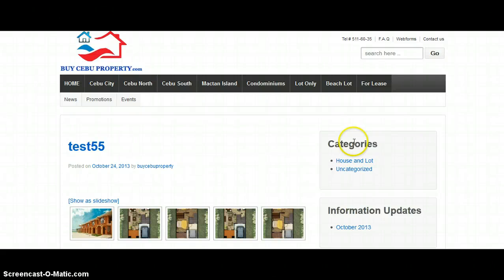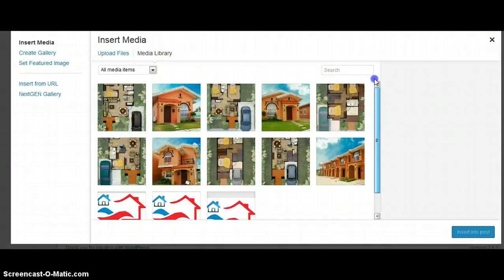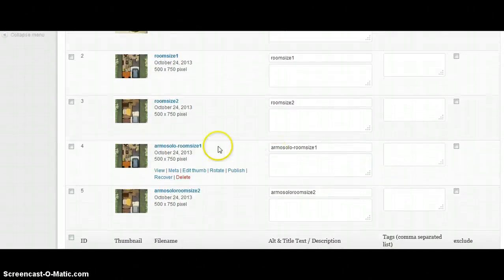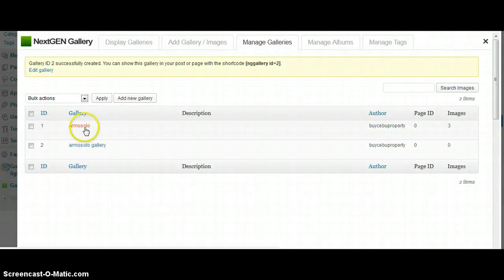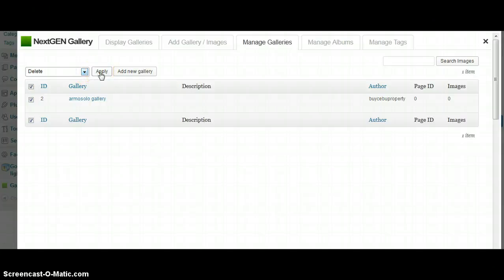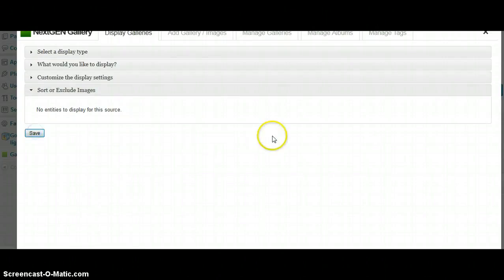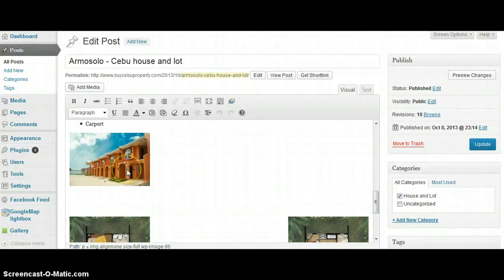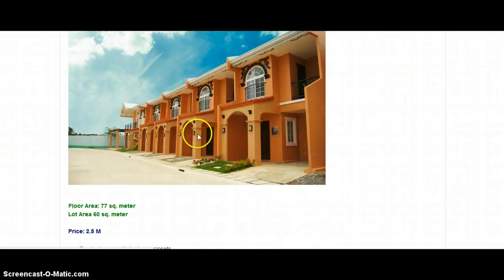tutor4 - Edit, adding and delete images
Edit, adding and delete images